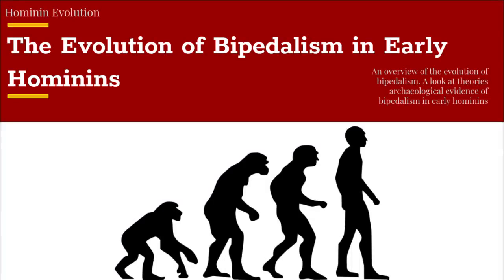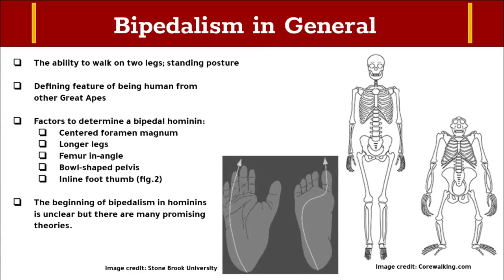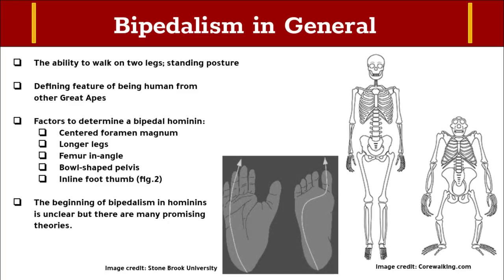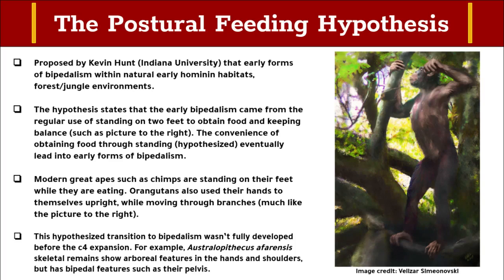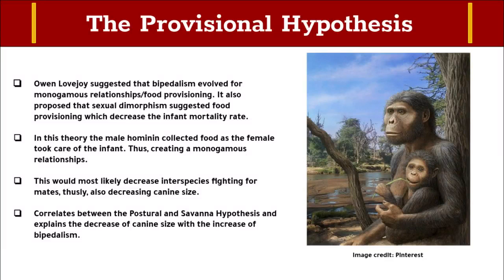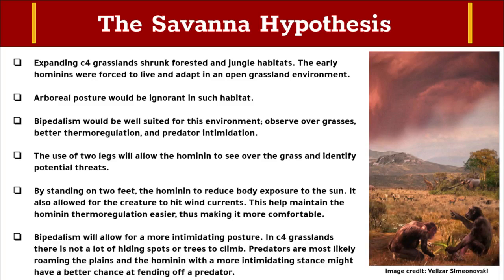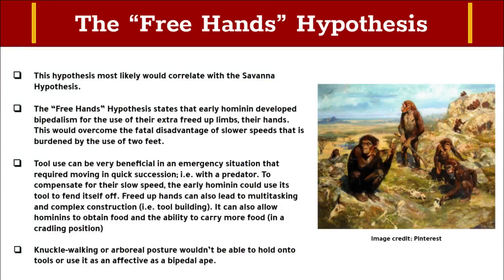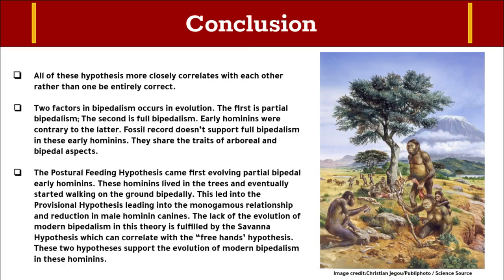The Evolution of Bipedalism in Early Hominins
Our evolution is full of many mysteries. The origins of bipedalism is one of them. Today we will be looking at the evolution of bipedalism in early hominins. I will present the different theories and bipedalism activities in early hominins.

*New Video* A in-depth look at Sahelanthropus Tchadensis will be uploaded soon.

0:00 - Introduction
1:37 - Bipedalism in General
4:10 - Bipedalism in Early Hominins
5:25 - Bipedalism Theories
5:49 - The Postural Feeding Hypothesis
7:28 - The Provisional Hypothesis
9:24 - The Savanna Hypothesis
12:23 - The "Free Hands" Hypothesis
13:38 - Conclusion

Hominin Evolution Series-I will be covering synopsis reports on all species of hominins and occasional videos on evolution (like this one).

*Information presented in this video are not set in stone. Constant new discoveries may alter or change the way we perceive P. boisei and the information presented. I am not an expert, but I try my best to accurately present information with resources I have.